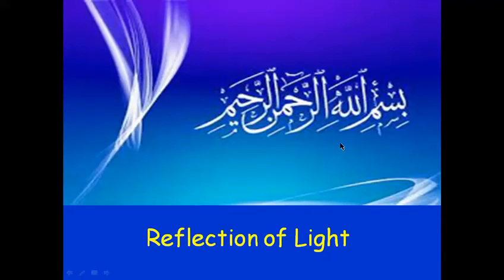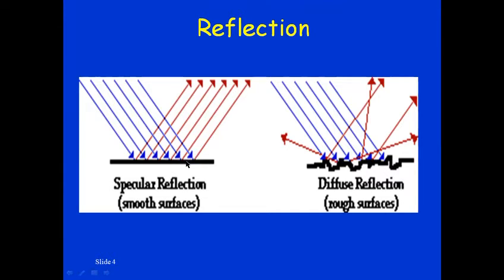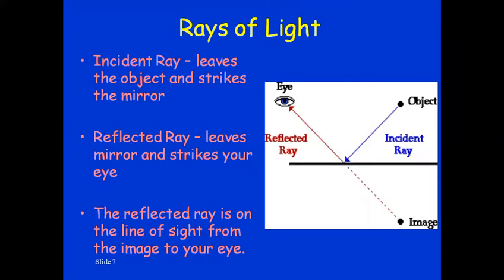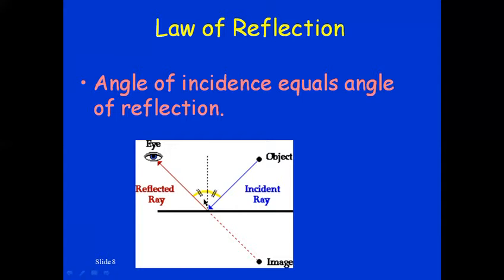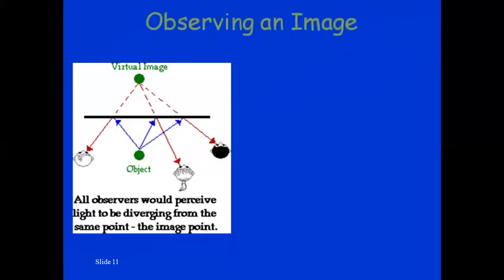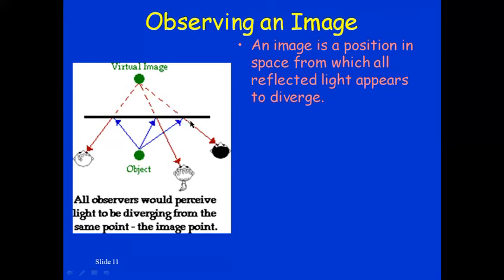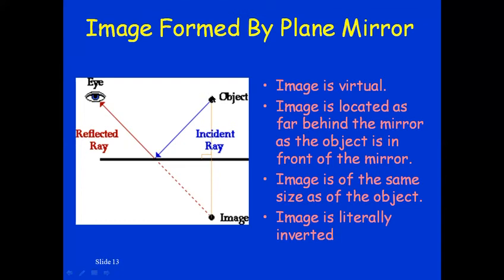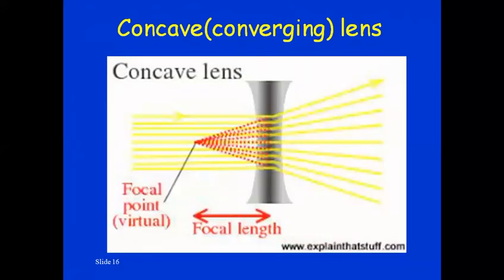28/04 WED PHYSICS O1